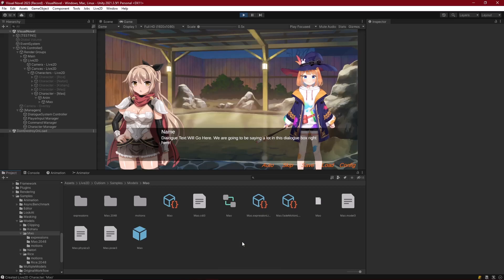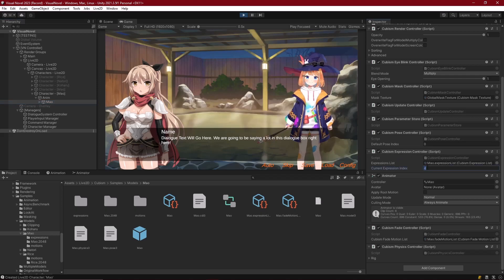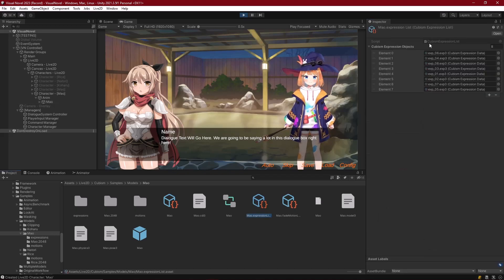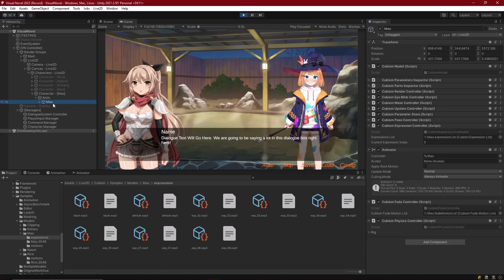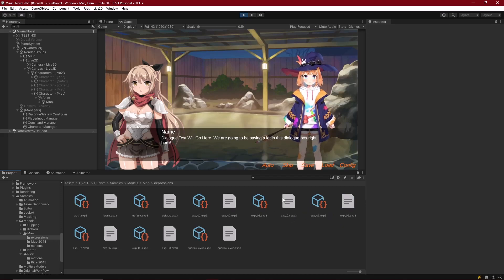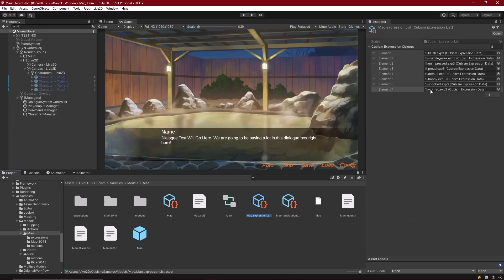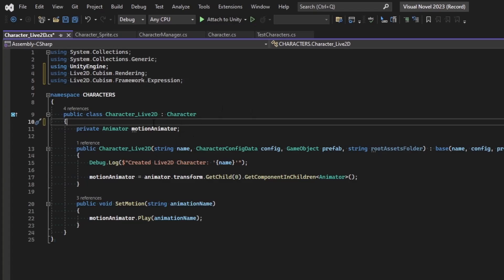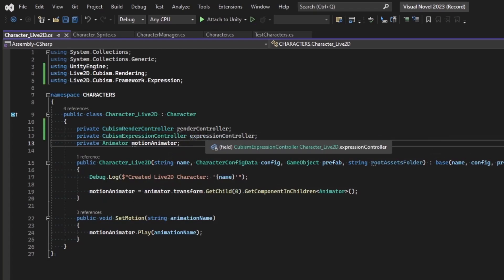Make a Visual Novel in Unity 2023 - Episode 10 (part 4) Live2D Character Expressions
Let's add expression control to our Live2D Characters now